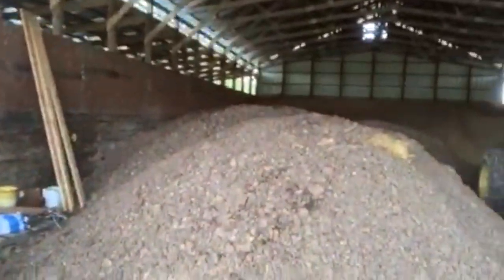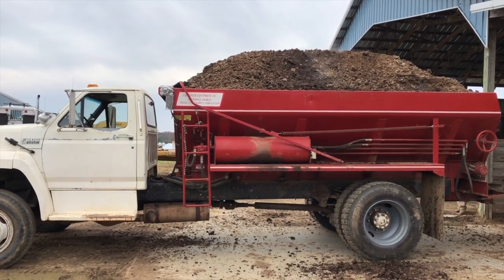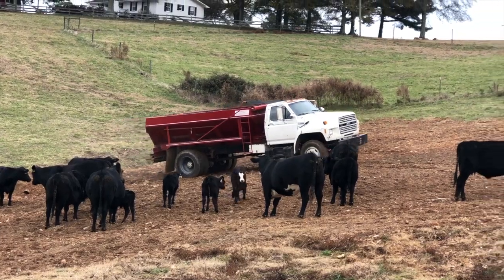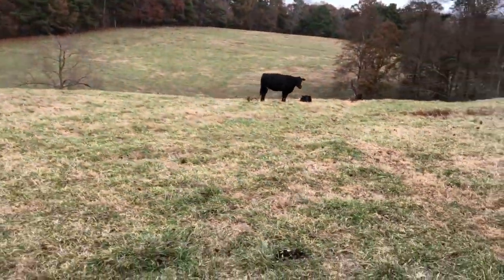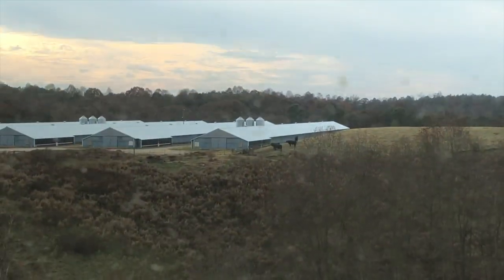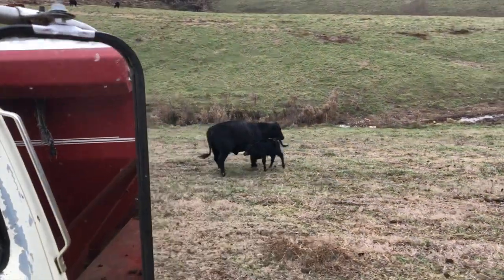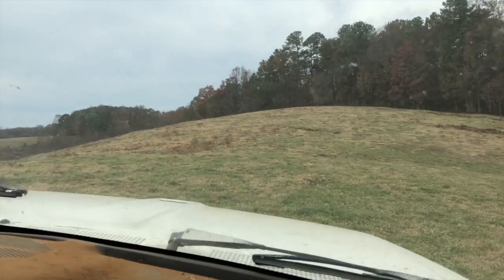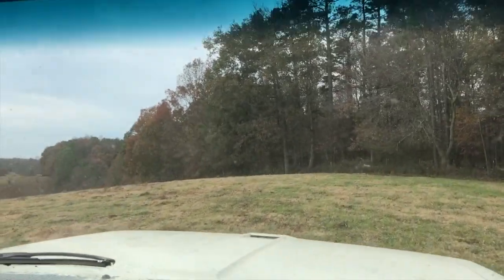Spreading Fertilizer - Smells Like Money To Me!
Our chicken houses produce a lot of chicken litter. Fortunately for cattle farmers, it can be used as fertilizer when spread on pastures. If you watched the Between the Flocks video, you'll see part of the process is running the cruster through the chicken houses to decake the litter. In this video, we load that "crusting/decaked litter" on the spreader truck and spread it on one of our pastures.